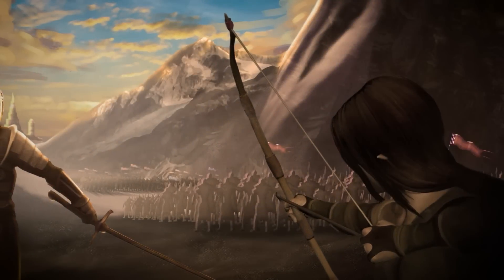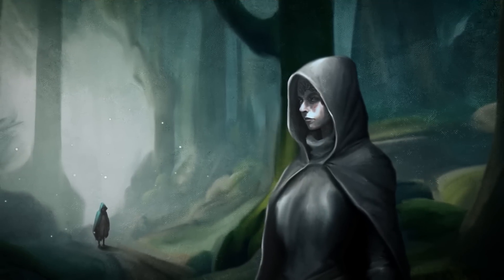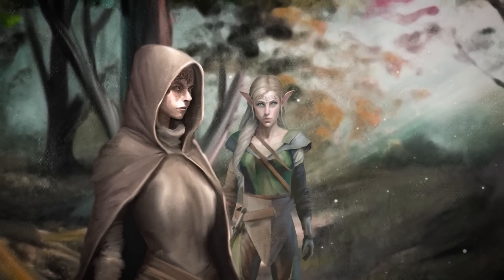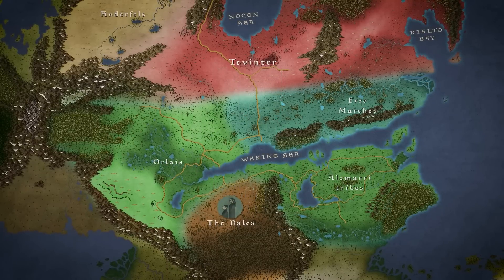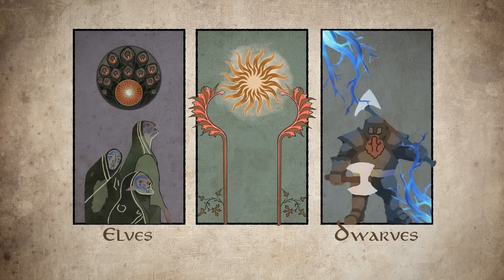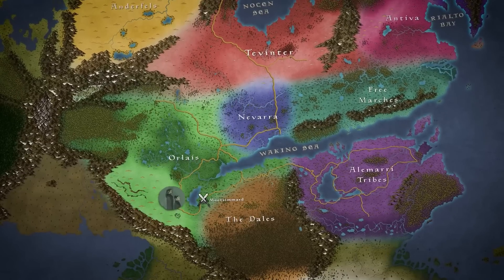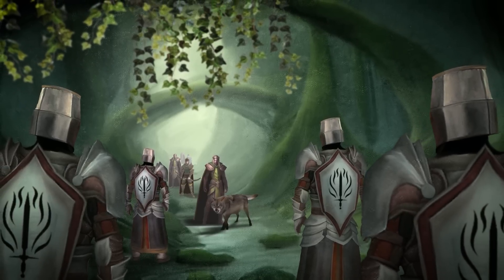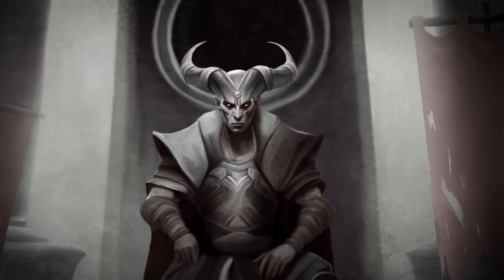Fall of the Dales - Dragon Age Lore #1.5 DOCUMENTARY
Wizards and Warriors starts a new animated fantasy documentary lore video series on the world of Dragon Age. In the waning years of the Blessed Age, reptilian wings blanketed the sun. Dragons, thought to have been hunted to extinction centuries earlier, reappeared in the skies above the world of men and devastated the countryside of Orlais and Nevarra. Reading this as an epochal omen, Faustine II, Divine of the Chantry, declared a new age: the Dragon Age, which in her holy wisdom, she predicted would be a time of violence, upheaval, and dramatic change. Thus begins the period in which the titularly named Dragon Age games take place, yet this is not where the history of its world begins. In our first video we talked on the vibrant and tumultuous continent of Thedas, explored the immortal hubris of ancient Elvhenan, and the rise of the Blood Mages of Tevinter while the second episode described how these mages brought the Blight upon the world and how the First Blight started The third episode will talk about the religious and political response as prophetess Andraste and her husband Maferath declare war against the Tevinter Empire and lead an Exalted March against it, changing the Thedas forever Andraste's death made her a martyr, allowing her Chantry to take over the whole of Thedas The confluence of these events allowed the humans to continue growing in power and led by the Chantry they were able to conquer the elves, destroying their homeland - the Dales.

Our other series:
Middle-Earth - youtu.be/cVHygcEZbjY?list=PL2Qq-rUSt7b1P4htSWJv3UUPP5E0HcquL

Writer: Leo Stone
Illustration and Animation: Lito Areta
Editing: Kamran Maharramli
Producer: Nurlan Karimov